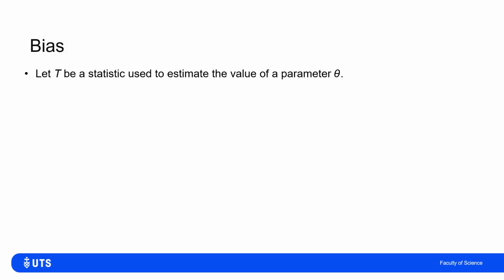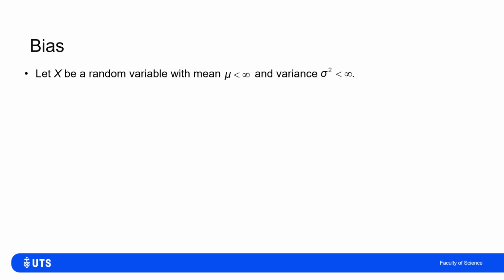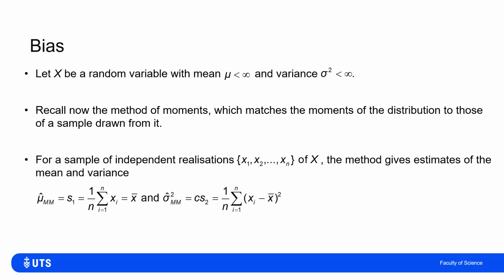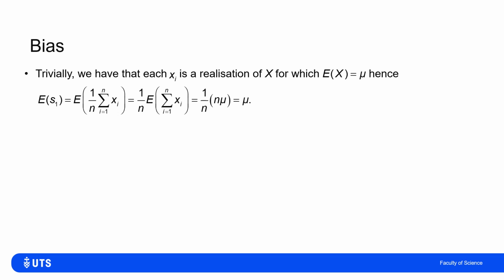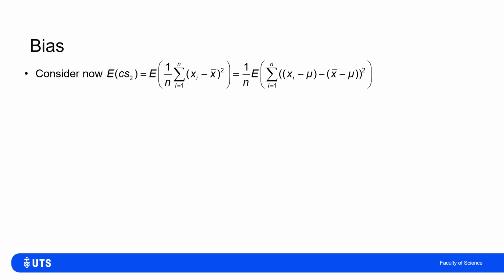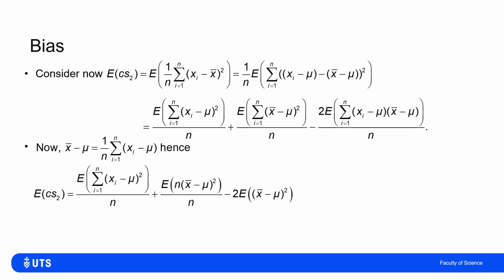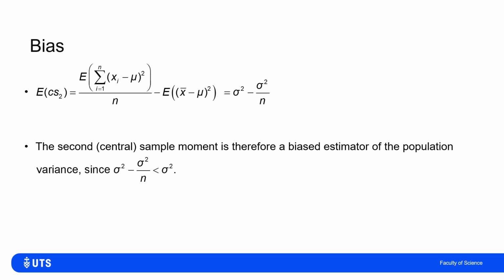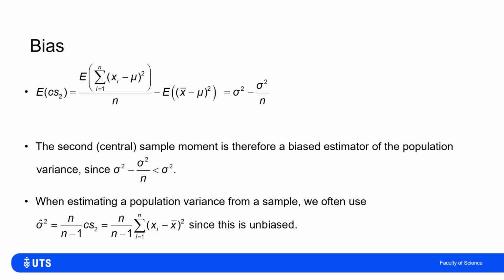Introduction to Bias